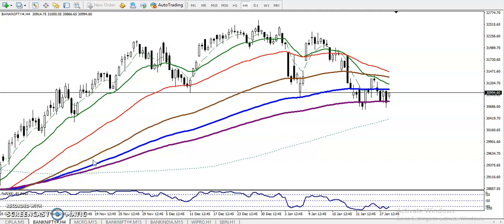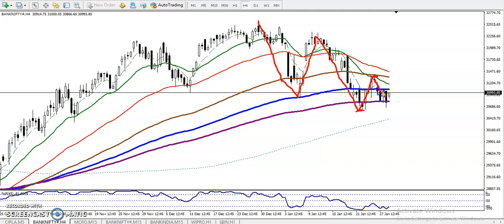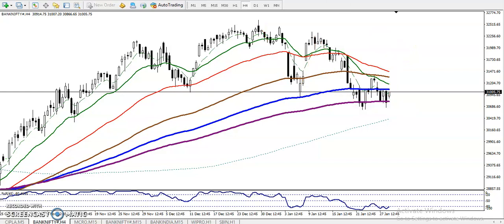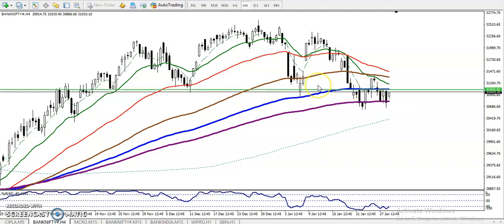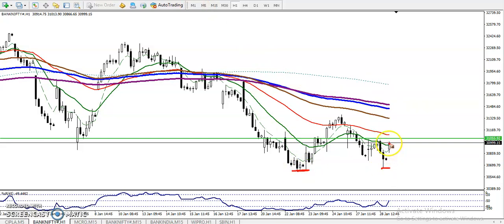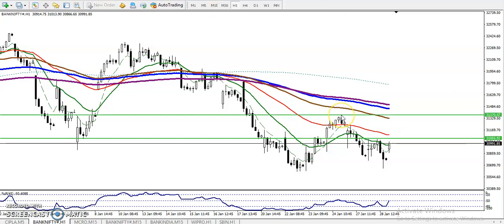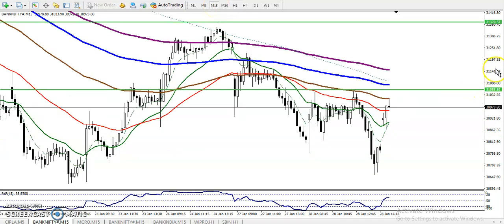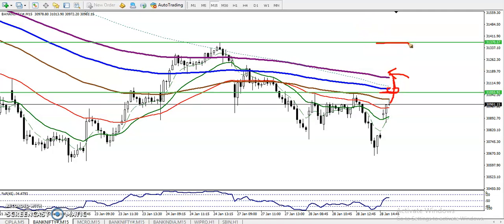Bank Nifty Analysis